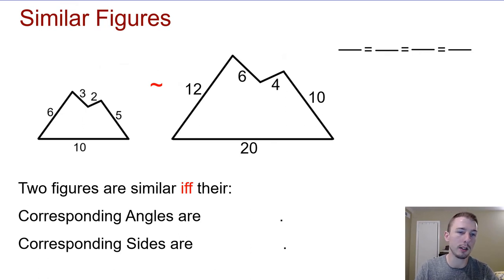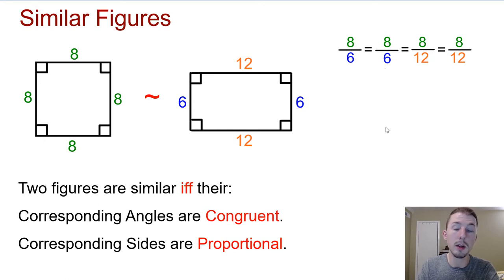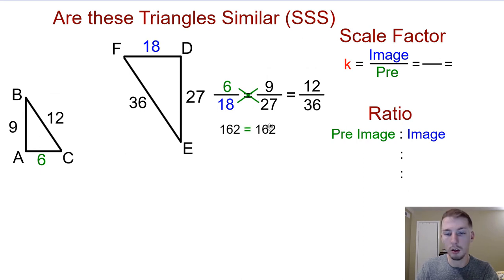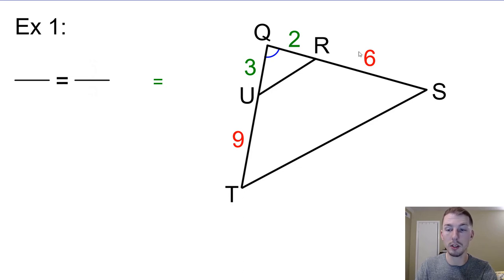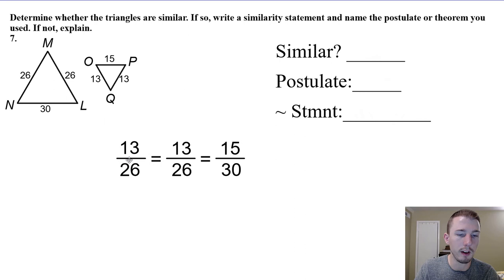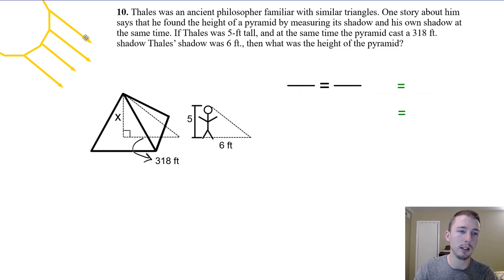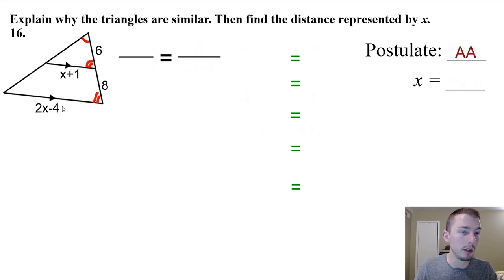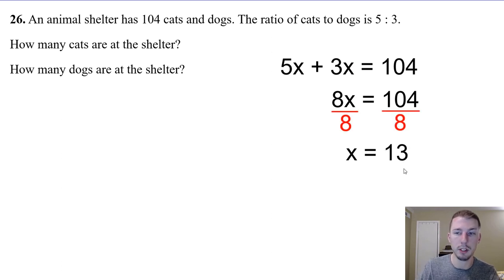8-3 AA, SAS, and SSS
Shark Story 17:48!
1. 13:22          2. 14:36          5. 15:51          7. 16:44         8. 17:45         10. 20:16
14. 22:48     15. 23:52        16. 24:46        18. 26:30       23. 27:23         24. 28:21
26. 29:00